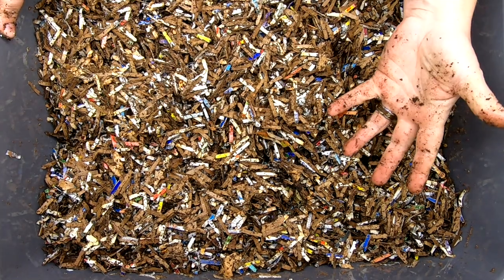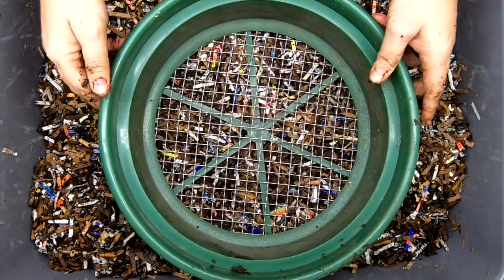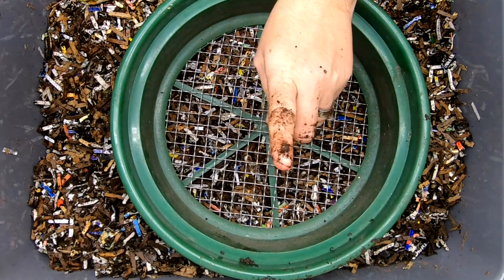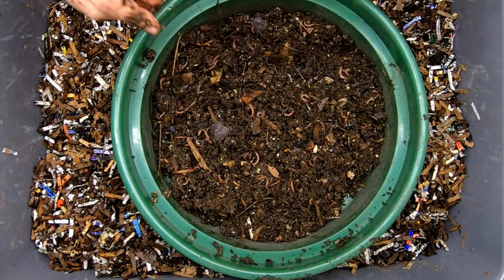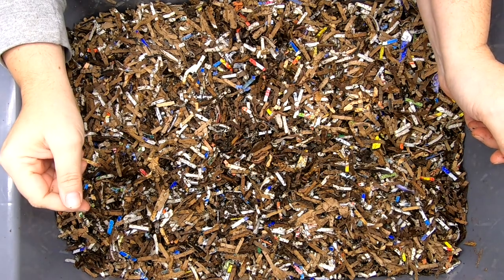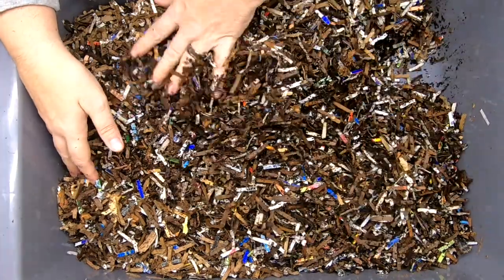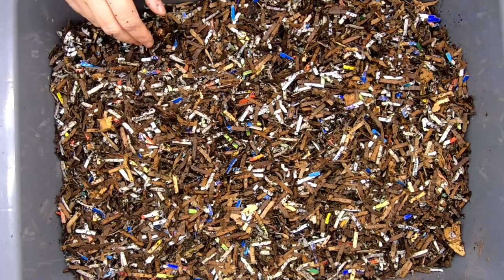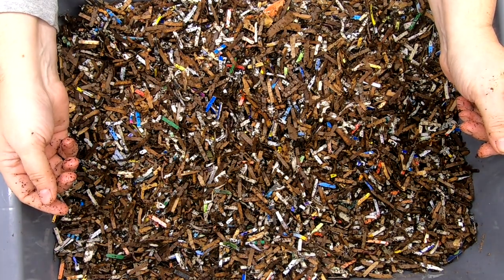Do you need Grit in a Worm Compost Bin?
This is the 2022 version of this experiment. Challenging the notion that compost worms need special grit in their bin to thrive.  The bin will use paper/cardboard bedding, coco coir and will be feed kitchen scraps.  I have about a half pound of my uncle Jim mix of red wigglers, blue worms and European night crawlers.
Last year the bin ran with no trouble. The worms grew in population and size over the year.  The difference between this year and last is that there will be no addition of leaves from the outside.